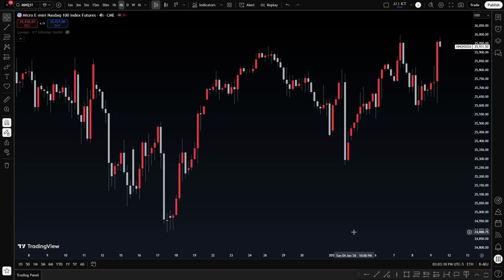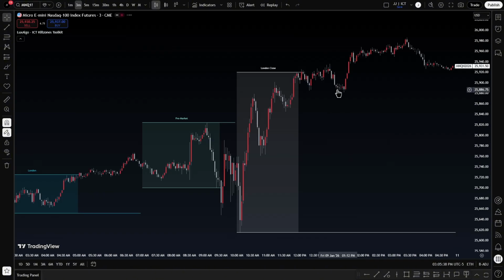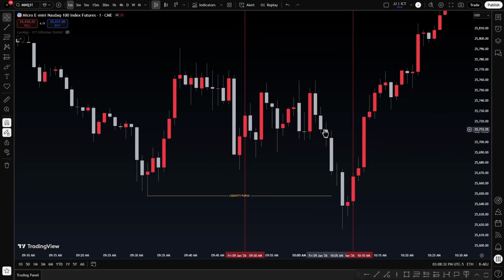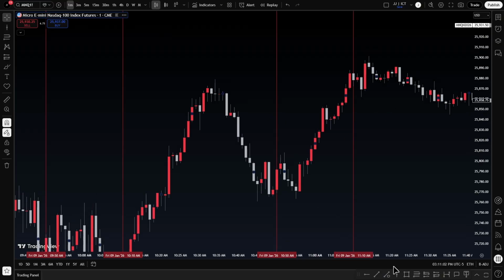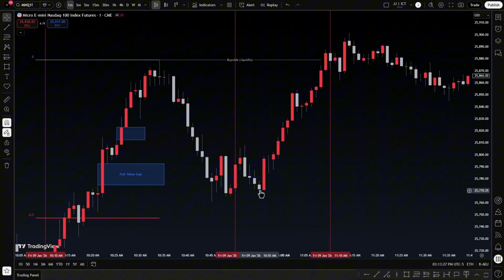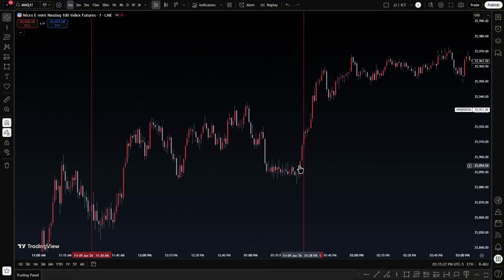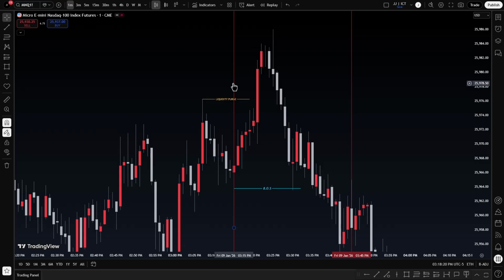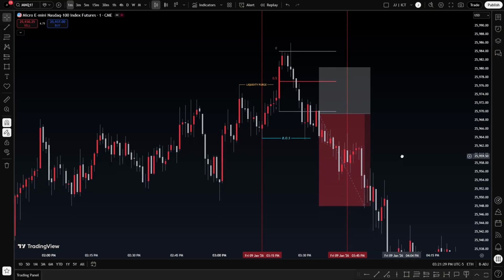ICT Mastery Mentorship - Episode 32: Macros ⚡